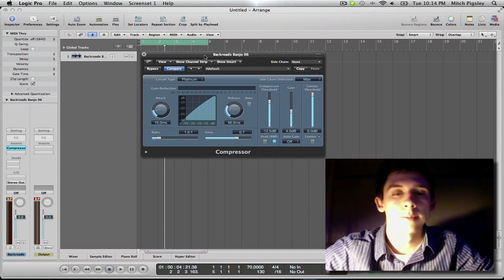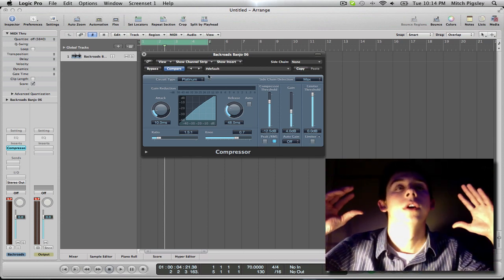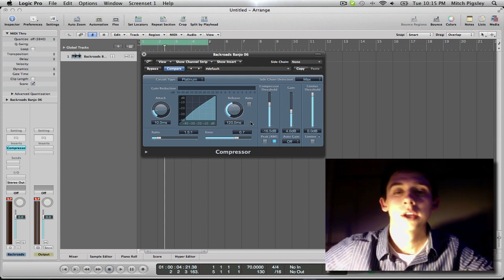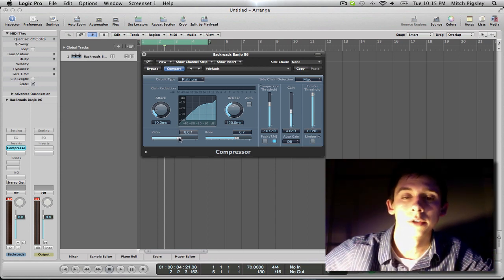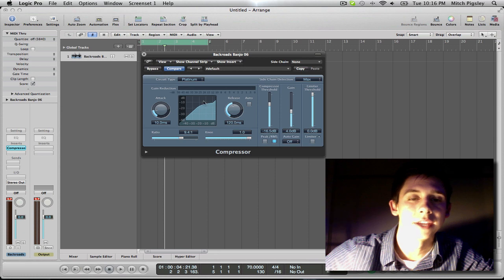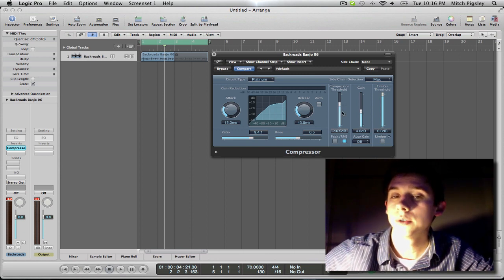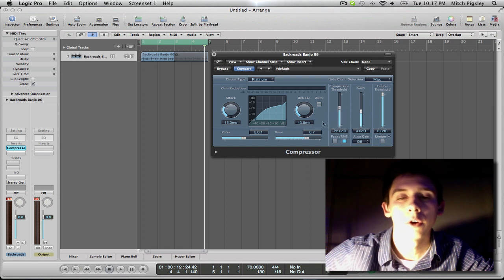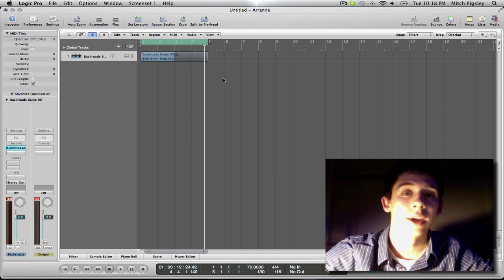Mitch Talks #6 - Basics to Audio Compression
Overview of the settings in a compressor and how to go by adding compression to an audio track.